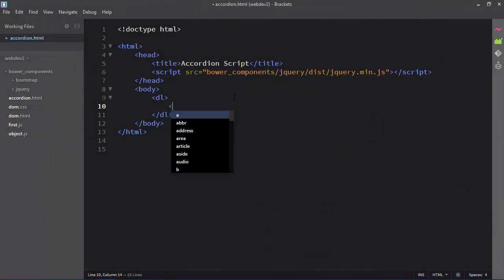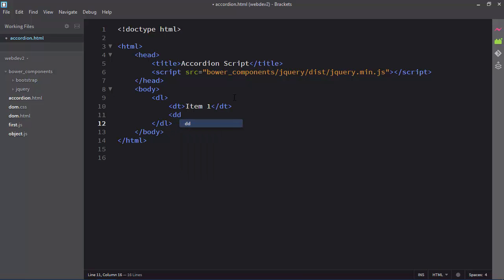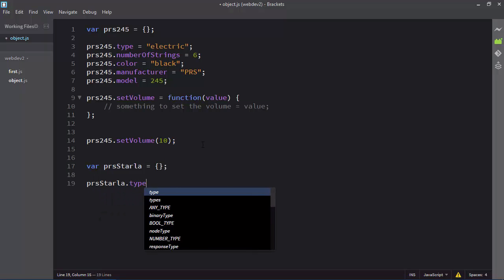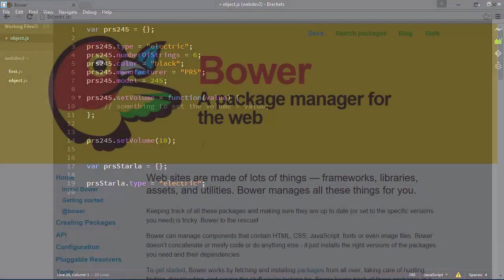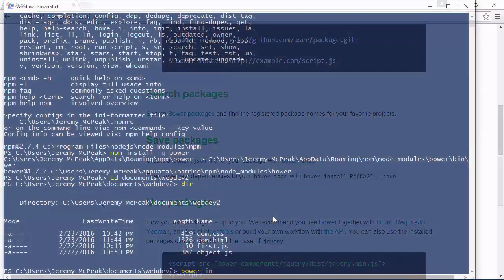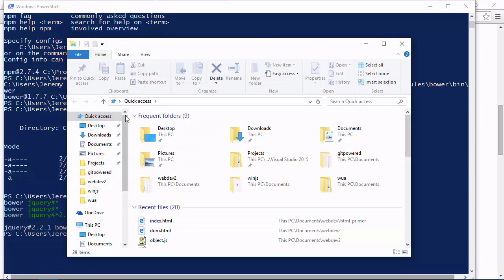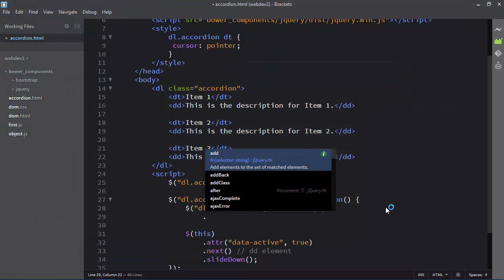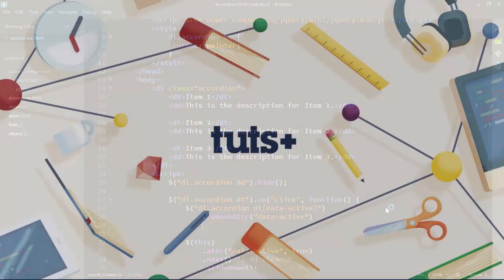How to Become a Web Developer: jQuery and Bootstrap: Introduction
Lesson 1 of 10, a Tuts+ course on How to Become a Web Developer: jQuery and Bootstrap taught by Jeremy McPeak. Become a Tuts+ member to get access to hundreds of new courses and eBooks!